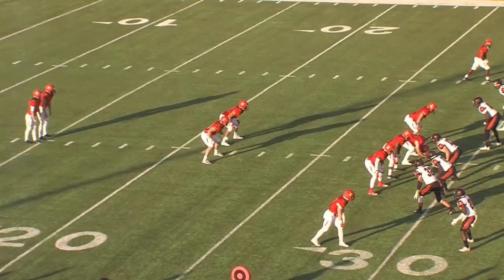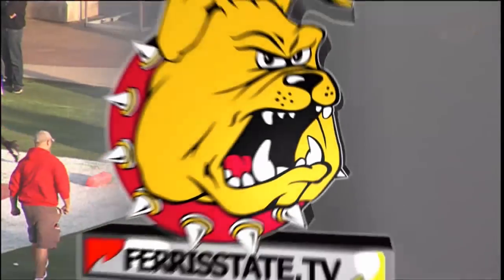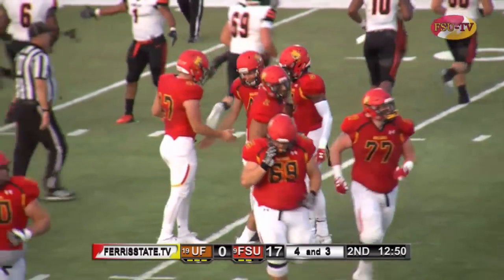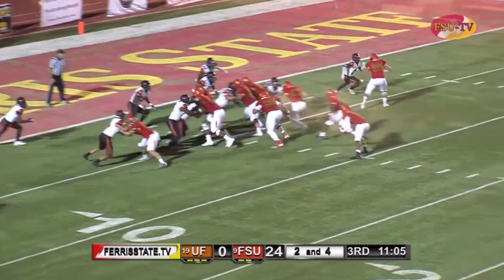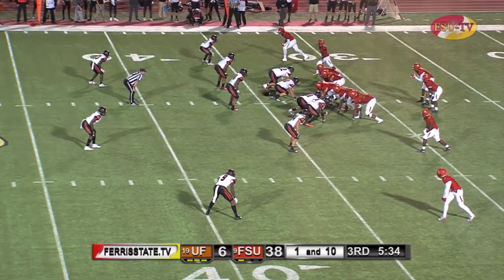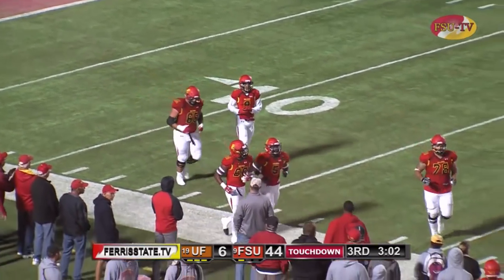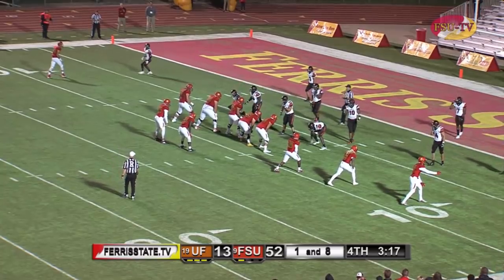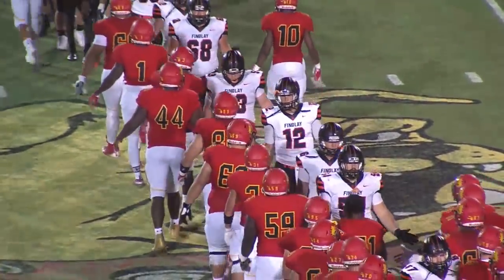Football vs. Findlay Highlights 9-8-18